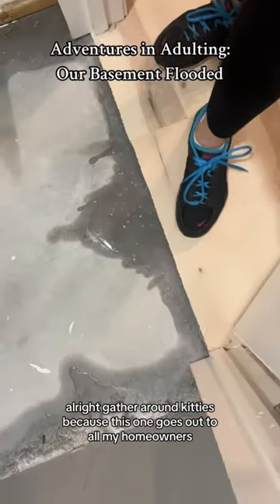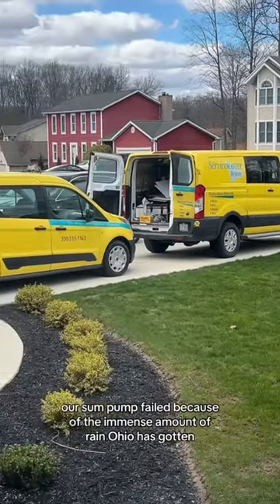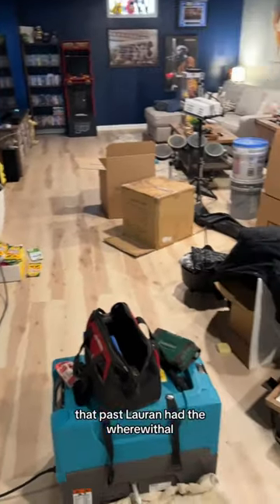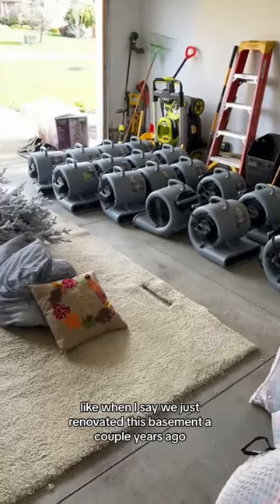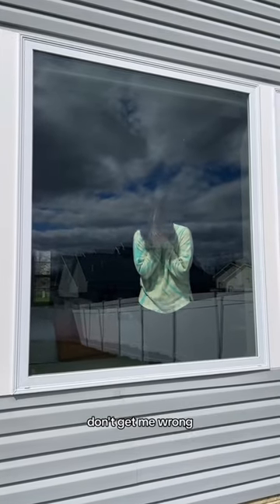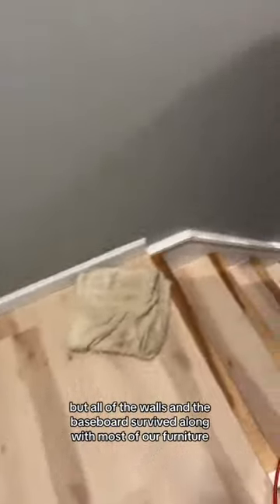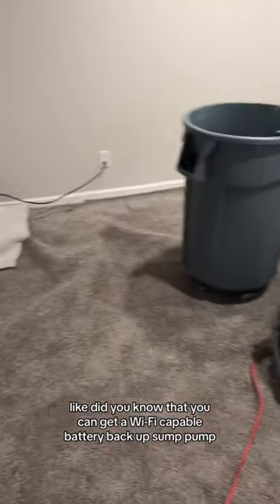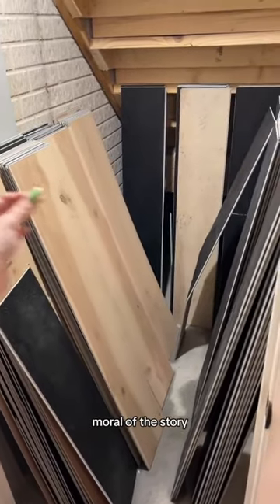If this can help just one homeowner, I’ve done my job 😅👍🏻